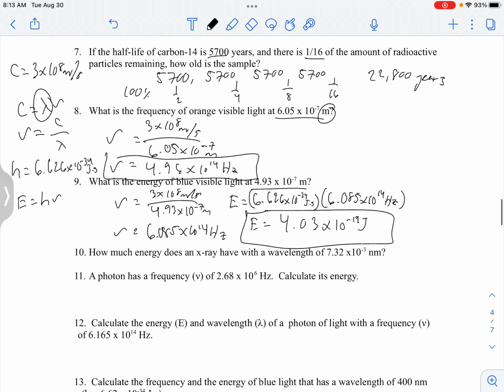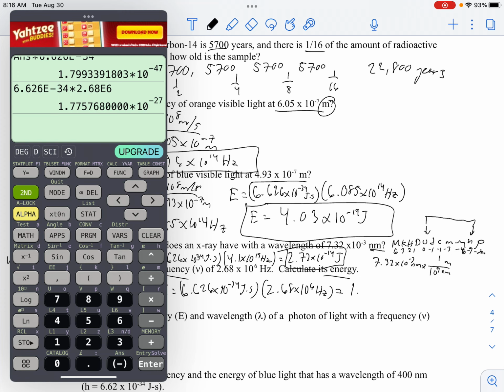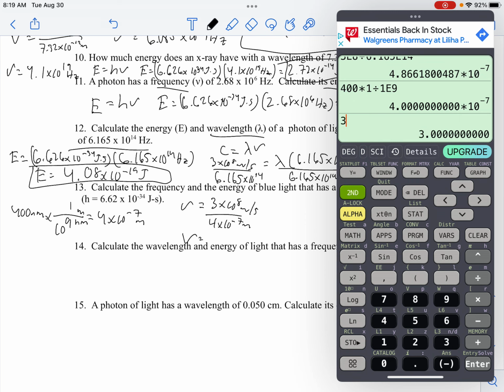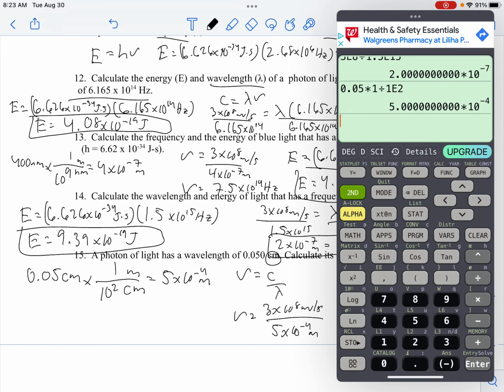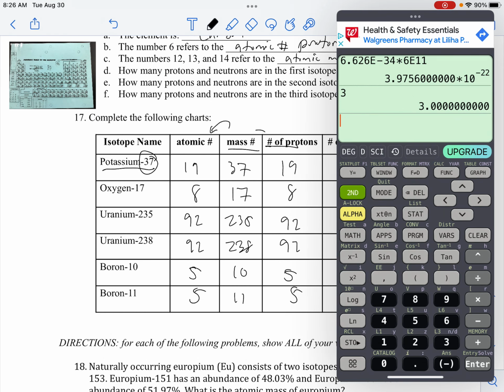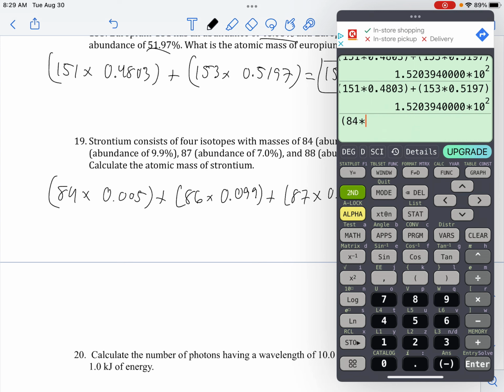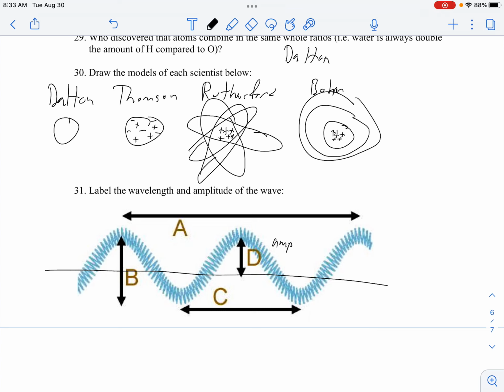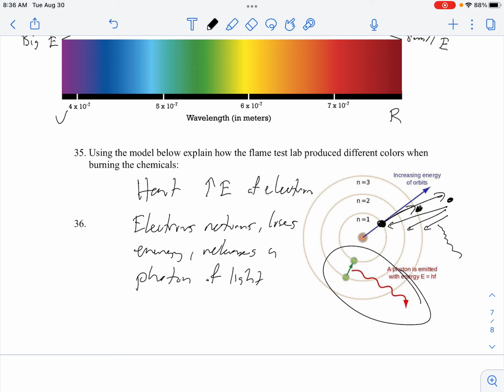Unit 2 Review Part II